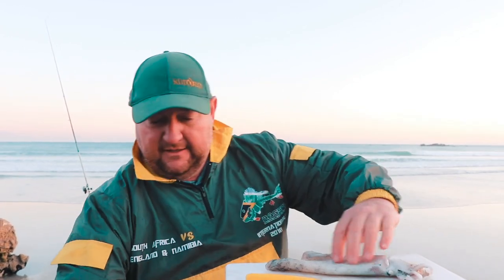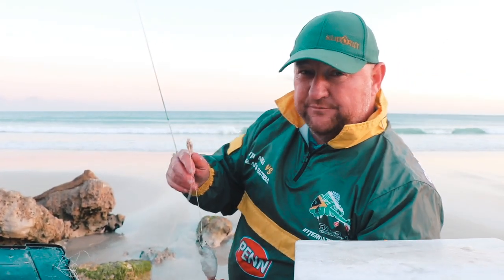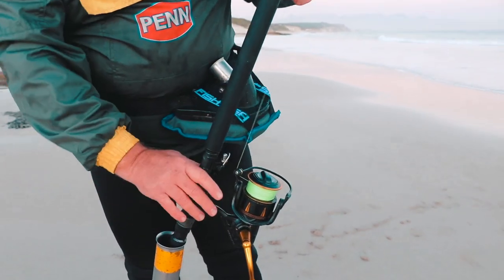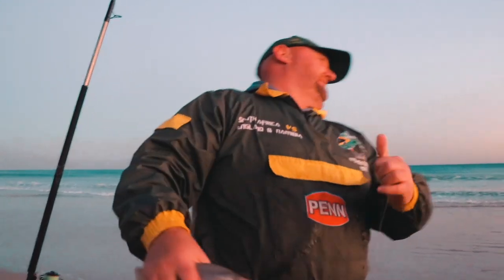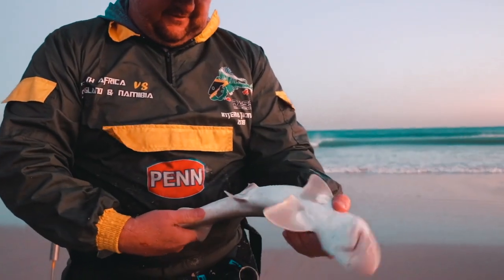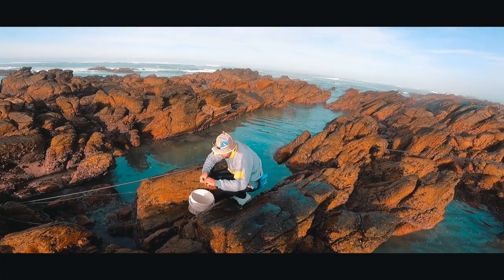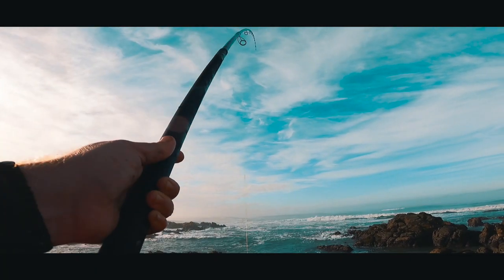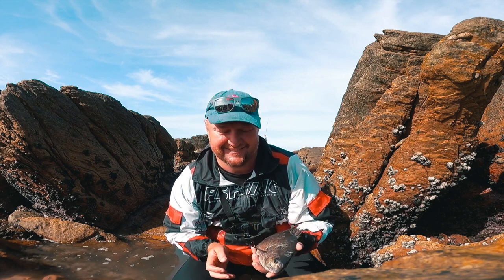Targeting KOB AND GALJOEN | Our fish | ASFN Rock & Surf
Kob, galjoen and smooth-hounds!! Local Western Cape Angler Rean takes us through the baits and methods to catch kob and galjoen in the Western Cape!!